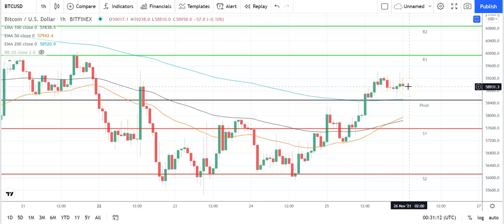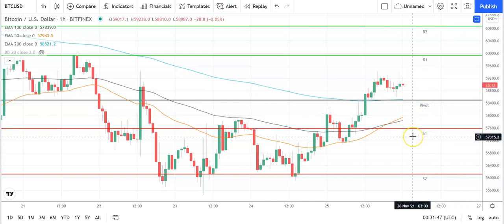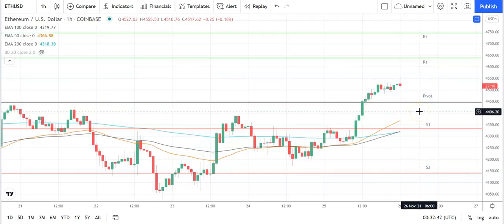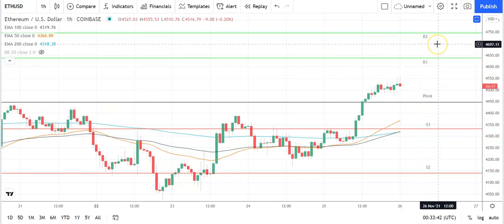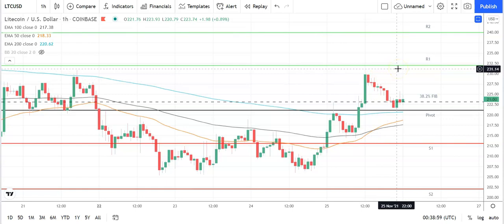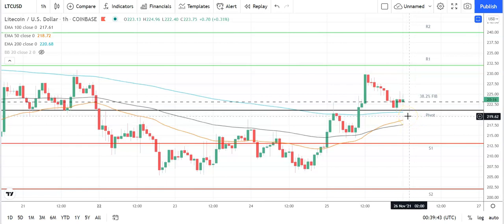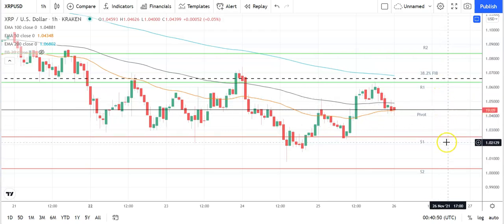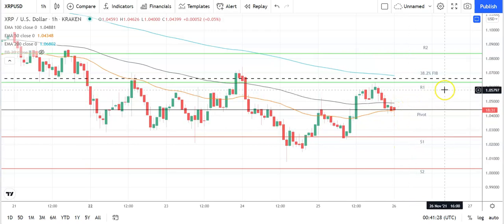Bitcoin, Ethereum, Litecoin, and Ripple's XRP Daily Tech Analysis November 26th 2021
Following a bullish day on Thursday, the majors would need to avoid the day's pivot levels to support another breakout day ahead.